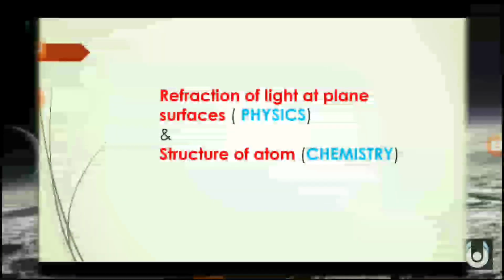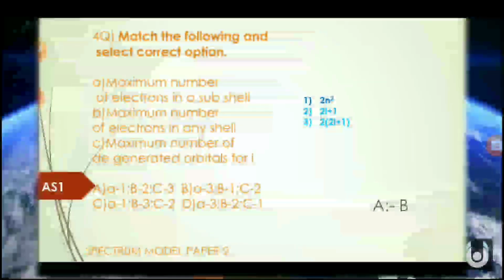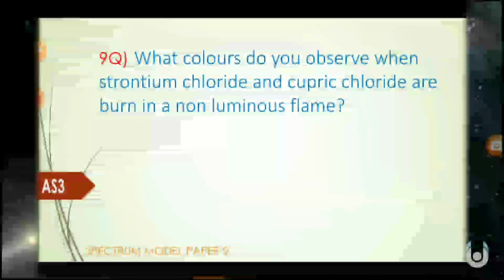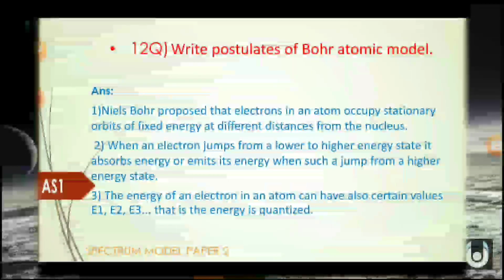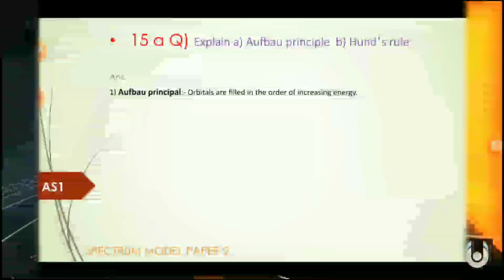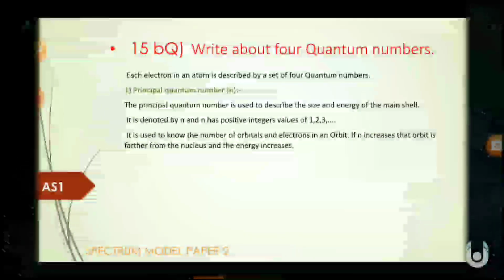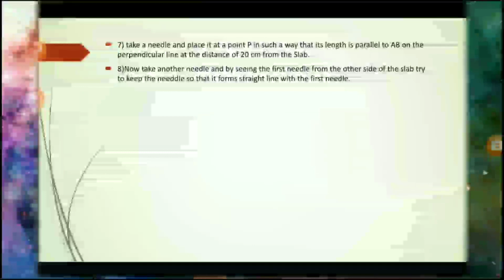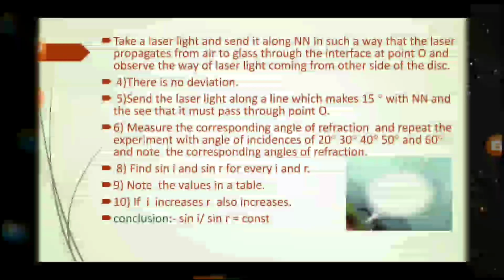SPECTRUM...SSC MODEL PAPER 2...PHYSICS BY RAMMOHAN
10 TH CLASS PHYSICAL SCIENCE...IMPORTANT QUESTIONS IN TWO LESSONS